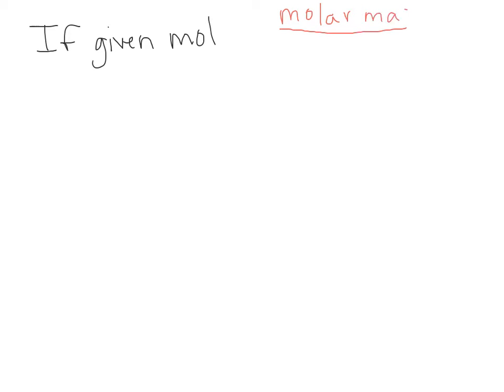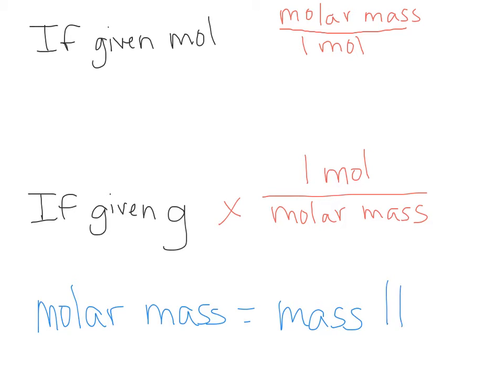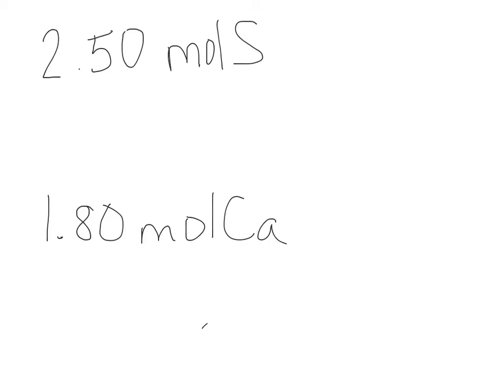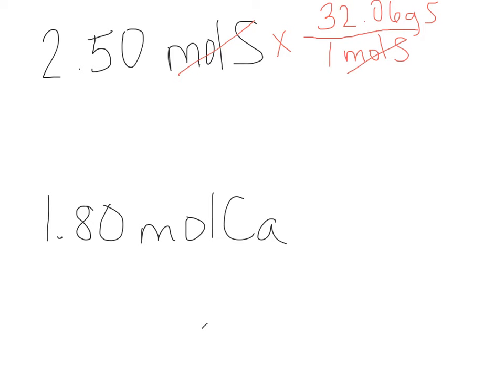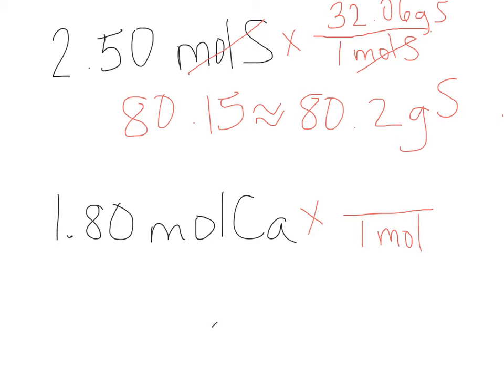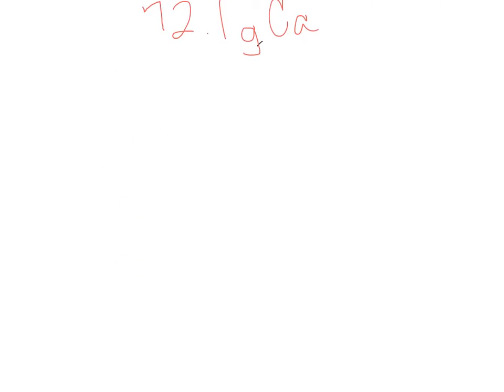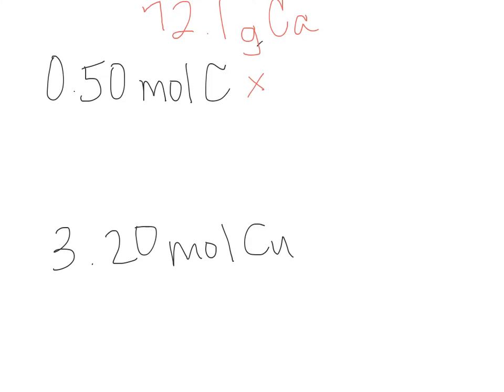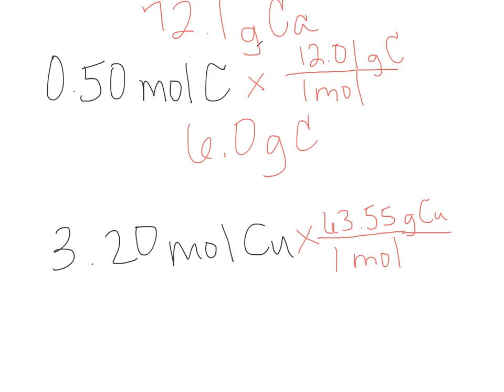Converting Moles to Grams